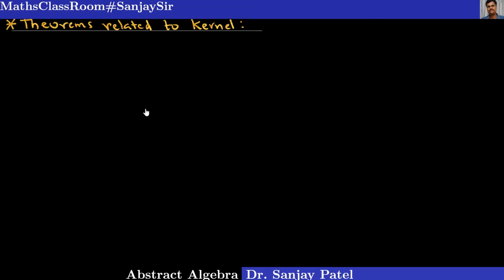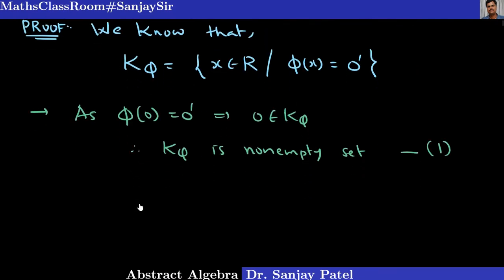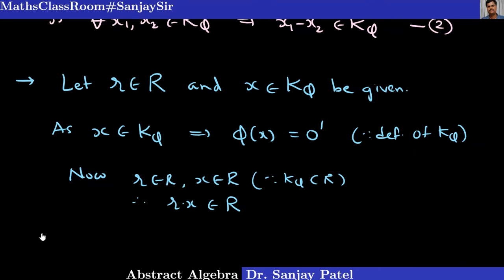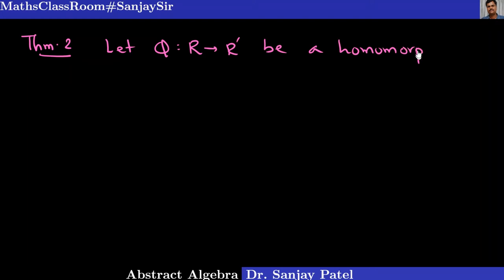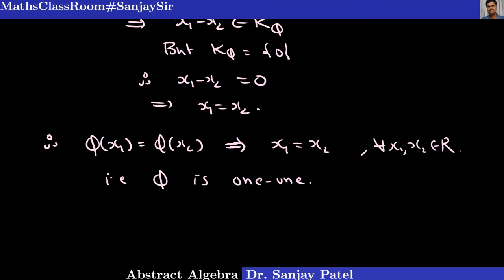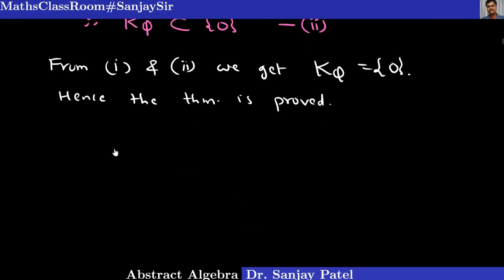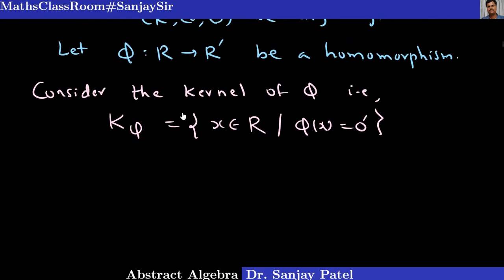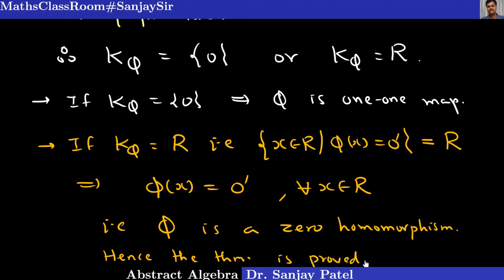27-Theorems related to Kernel of homomorphism of rings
In this video you will learn the proof of the fact that the kernel of a homomorphism is always an ideal of the domain ring. and two more results.